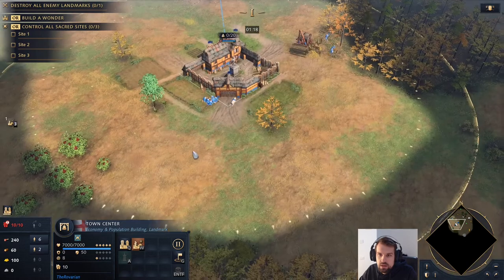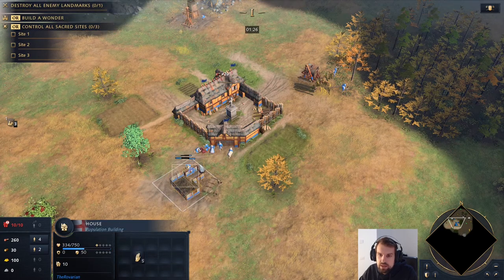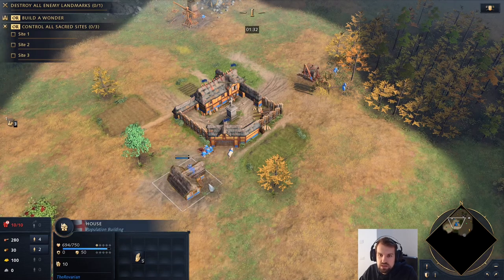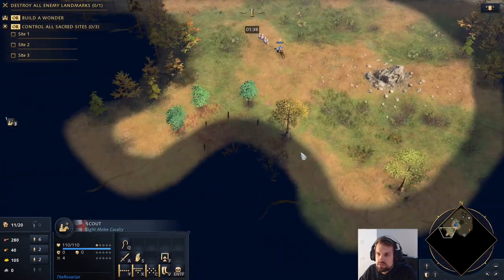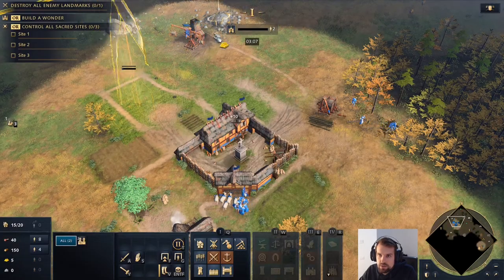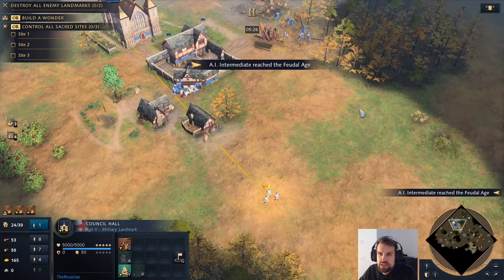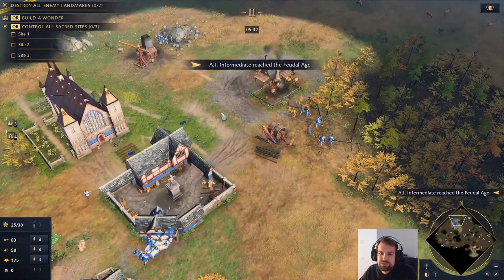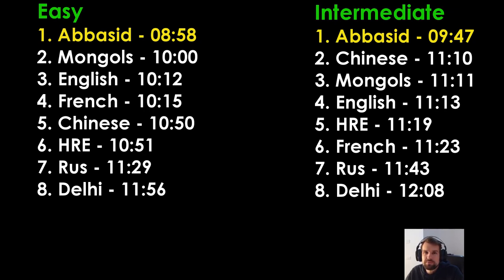How FAST can we Beat INTERMEDIATE AI with Every Civ? | Age of Empires IV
As you enjoyed my video on defeating the EASY AI as fast as possible here the follow up video vs INTERMEDIATE AI!
We will try to beat the intermediate AI as fast as possible with every civilisation in the game, compare the times and hail the winner!
In the end of the video there will also be a comparison with the times against EASY AI.

The enemy CIV will be the same in every matchup (Delhi Sultanate - Intermediate AI).
In general the tactics will be to finish off the enemy landmarks with rams as they are the first available siege weapons. The accompanying units will differ, mainly spearmen and archers.

For every CIV you will see the important milestones of the tactics and for sure the final time.
Where the tactics differ from the "standard" spearmen + rams you will see a little more details.

The matches have been recorded after the winter 2021 patch.

Scenario description:
- Map: Dry Arabia - Size Micro (2 player)
- Enemy: Delhi Sultanate - Intermediate AI
- Own CIV: Every CIV once
- Target: Win as fast as possible

Content:
00:00 Intro + scenario description
02:02 English
05:38 Chinese
07:42 French
10:17 Holy Roman Empire
12:46 Mongols
14:17 Rus
16:21 Delhi Sultanate
18:10 Abbasid Dynasty
20:03 Final Result Comparison INTERMEDIATE vs EASY AI results
22:50 Outro